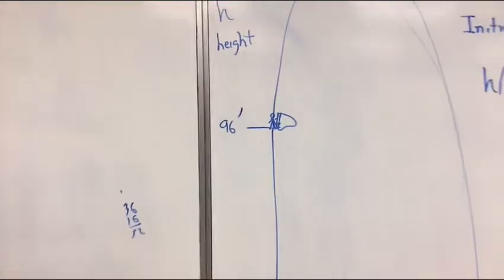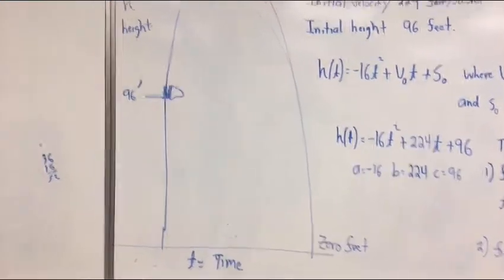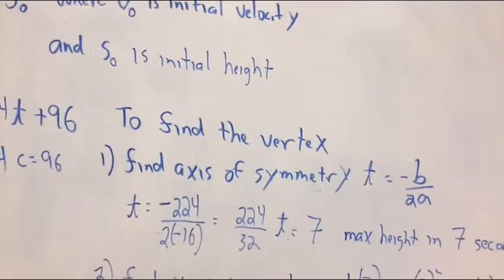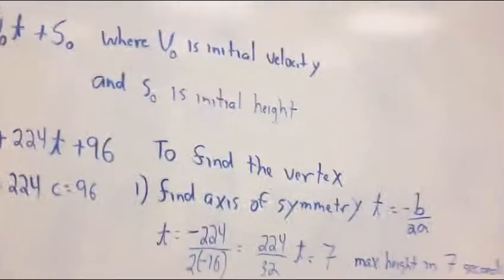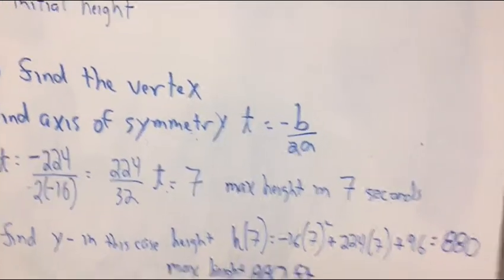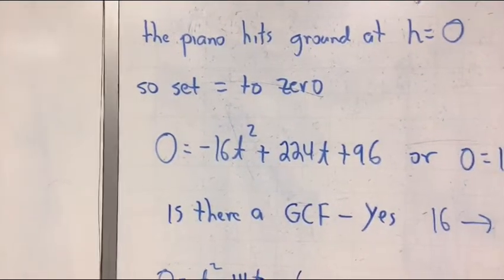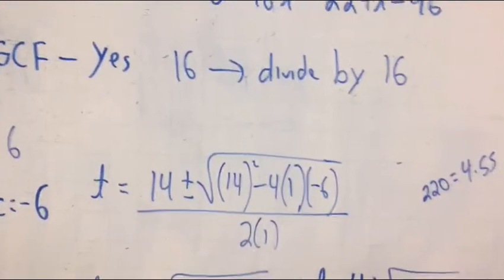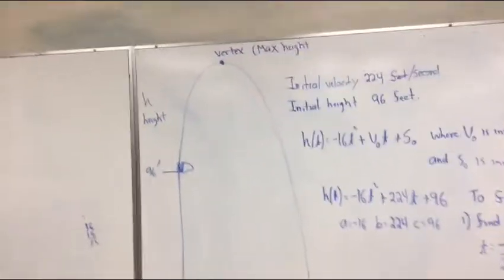Algebra 1 super Dave problem. 29 May